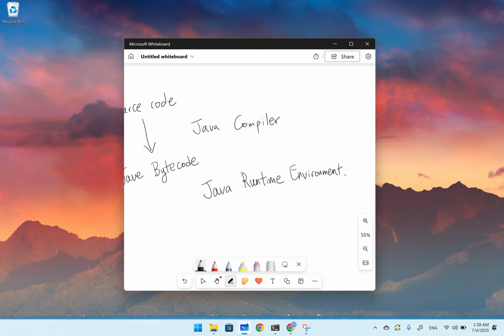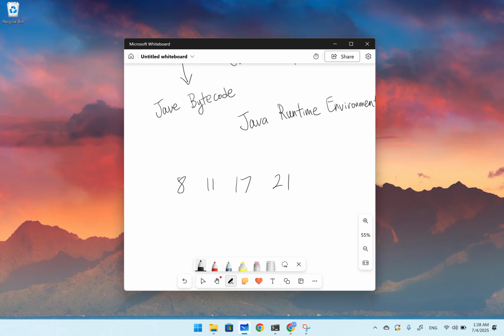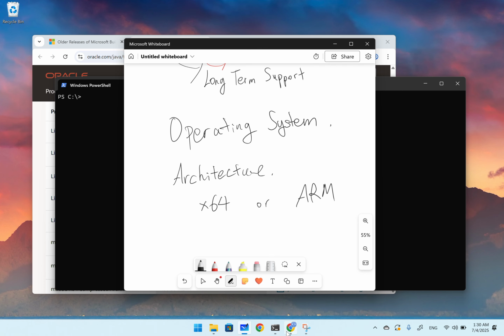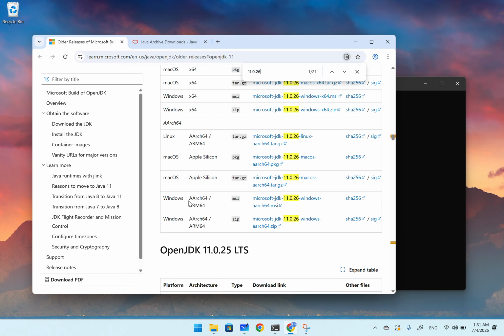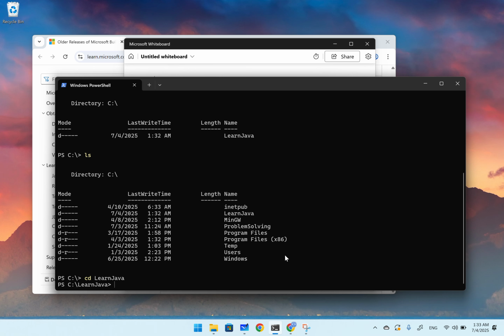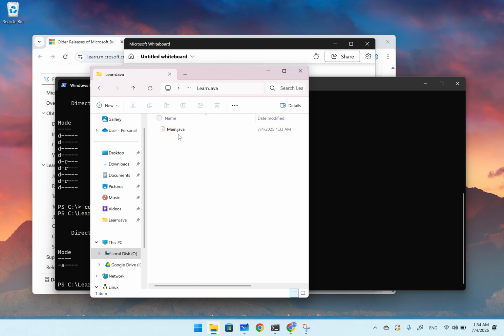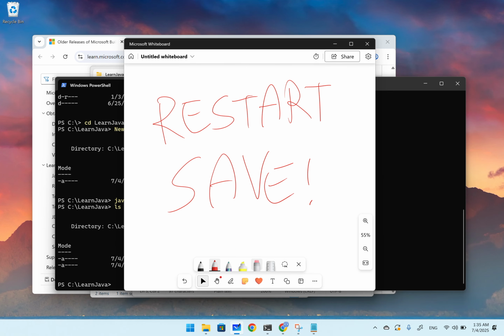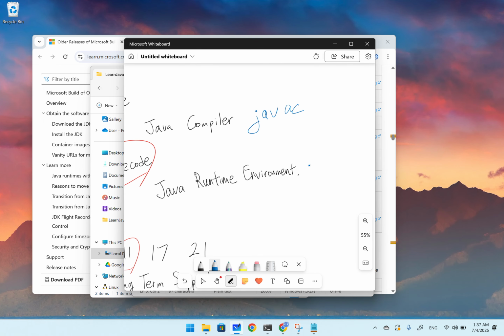JAVA DOWNLOAD AND START